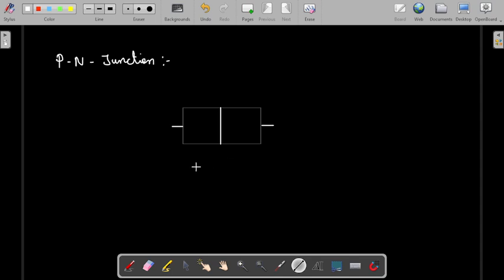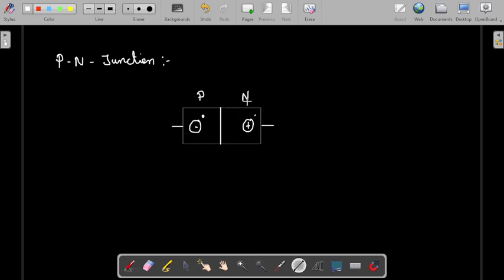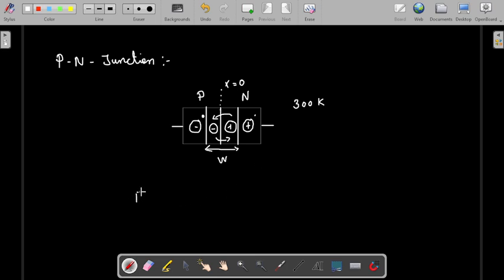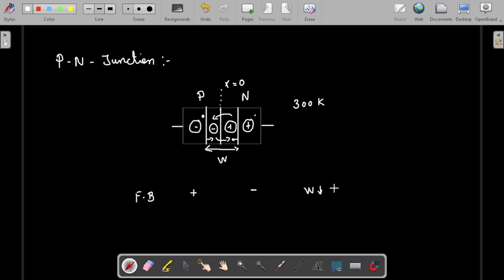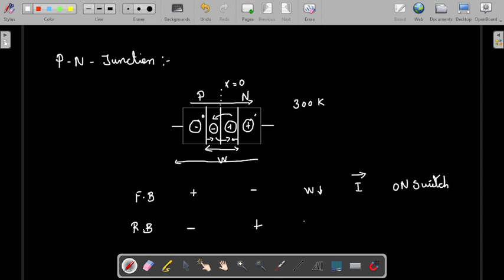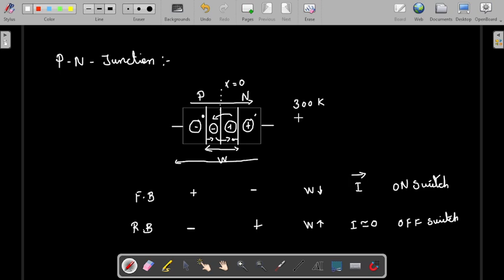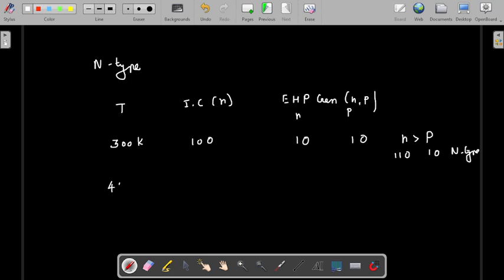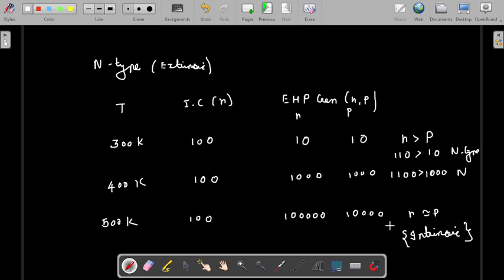19- PN Junction devices | Core Placements, College Exams,GATE & IES Core Concept